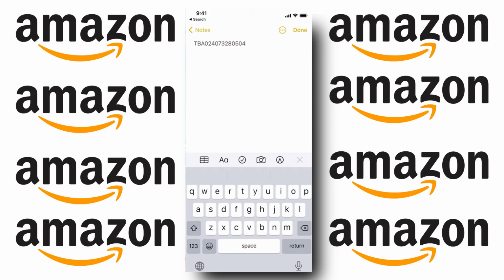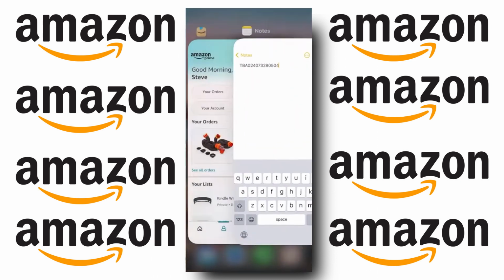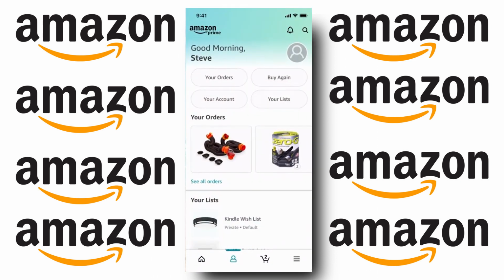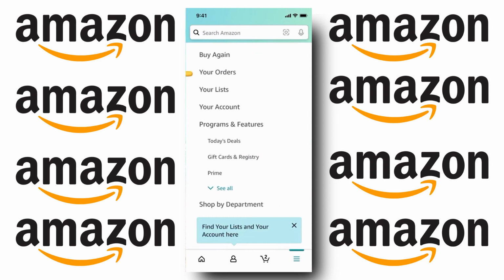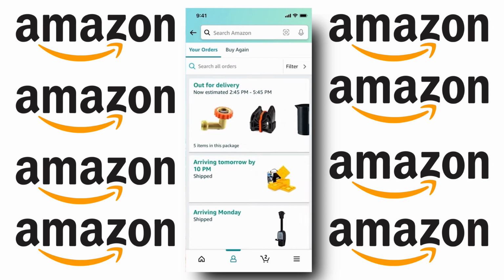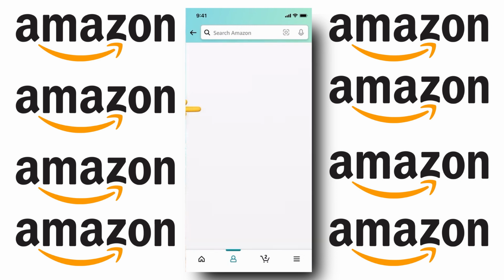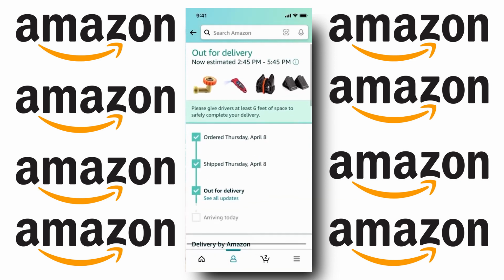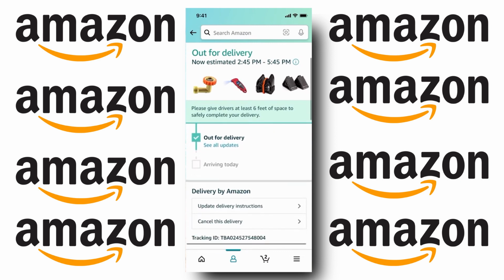How Do You Track Amazon Order With Tracking ID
“Welcome to our tutorial video! Today, we’re exploring how to navigate and use Amazon.com, the world’s largest online marketplace. This video will guide you through the process of setting up an account, searching for products, understanding product details and reviews, and securely making a purchase. We’ll also cover how to track your orders and handle returns or refunds. Whether you’re new to Amazon or looking to make your shopping experience more efficient, this video is for you. Happy shopping on Amazon.com!”